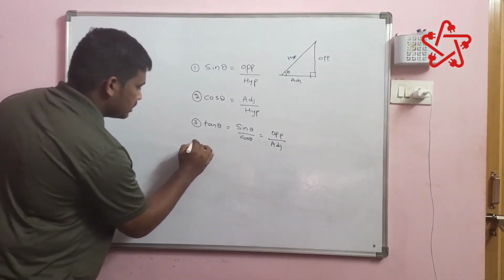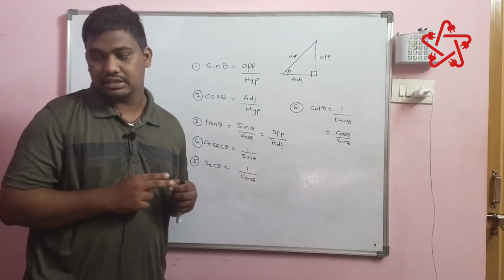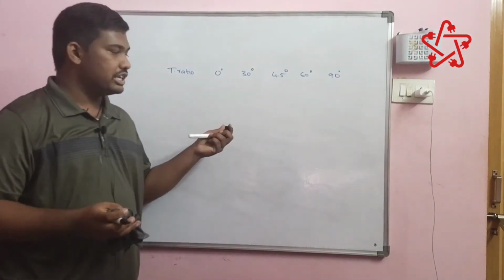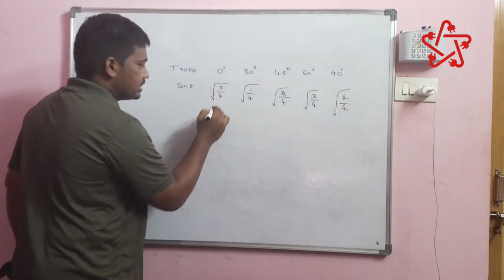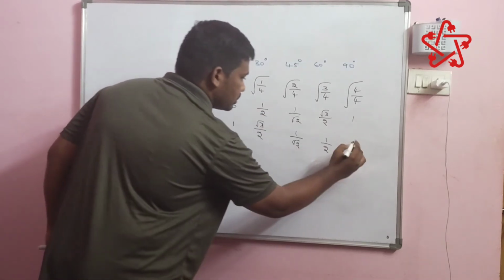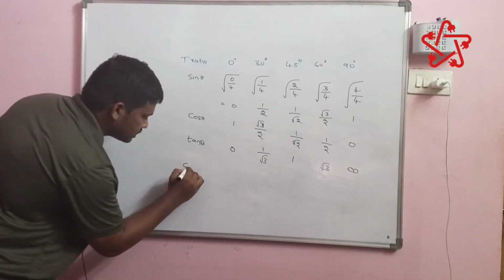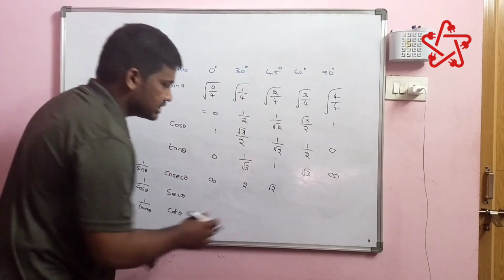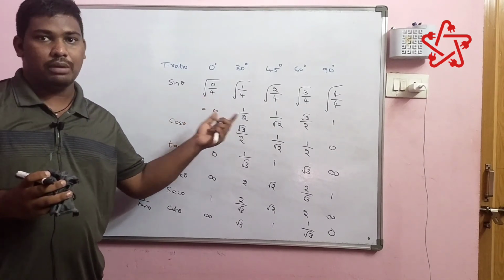Trigonometry basics and short cuts - Mathematics short cuts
This video deals with the basics of trigonometry. This video deals with some shortcuts on mathematics questions and description of our test series model questions. This video is helpful for ECET as well as EAMCET preparing students.

Also, our online test series platform is launched... For more details,